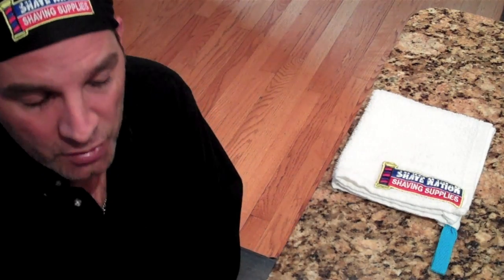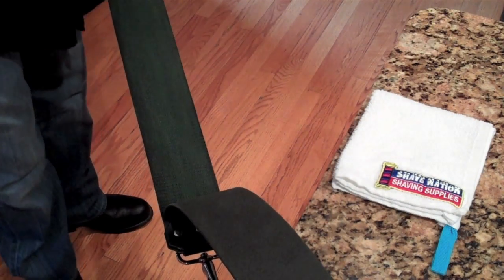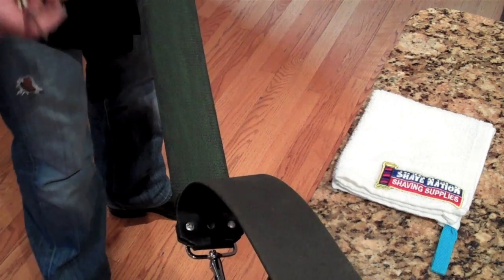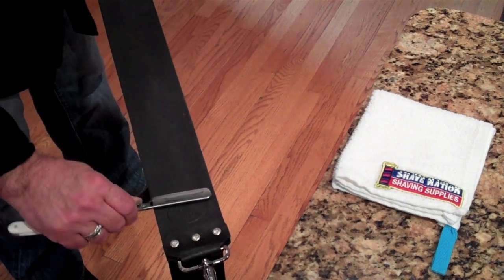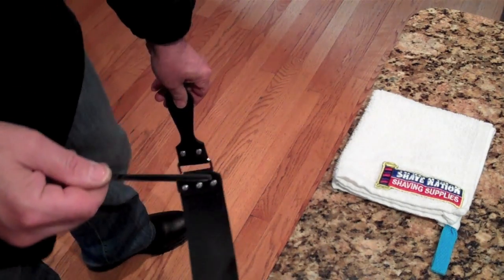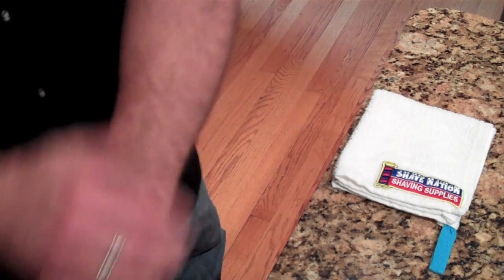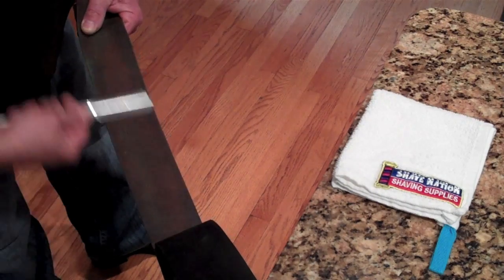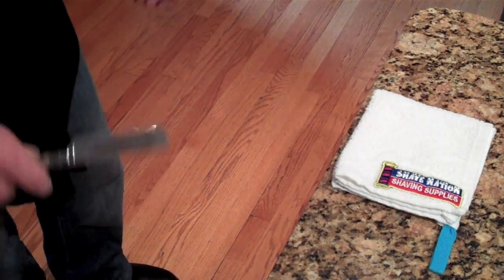How To Strop a Straight Razor@geofatboy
Geofatboy demonstrates how to strop your straight razor on a leather strop. This should be performed before veery shave. Click on "Show More" (below) to purchase the items shown in the video or go to ShaveNation.com Let us know what you’d like to see in an upcoming episode.

Geofatboy's Popular Attire:
Ray Ban Aviator Sunglasses
Randolph Aviator Sunglasses
G Shock Watch

Geo